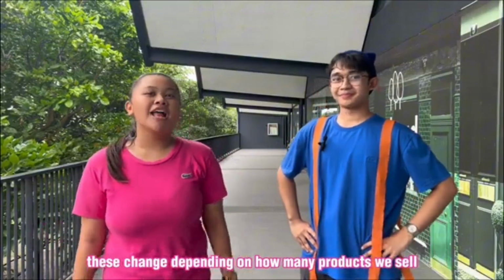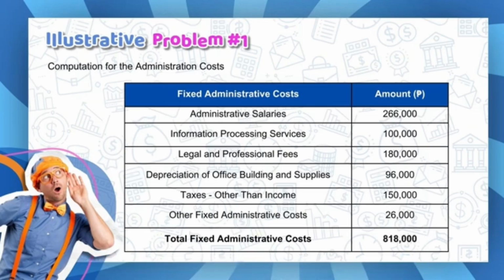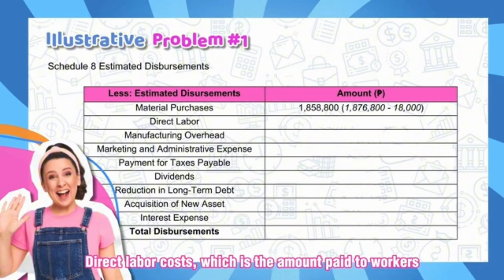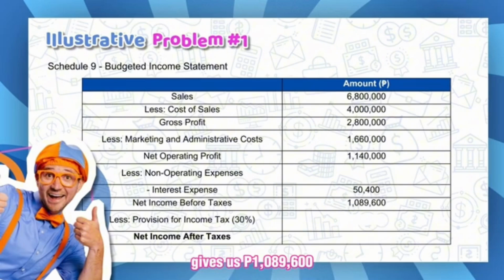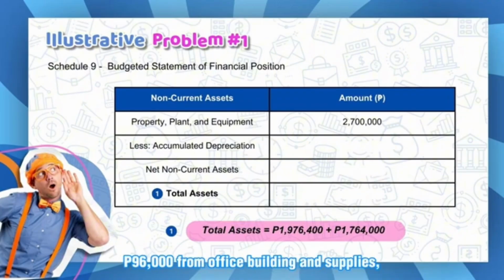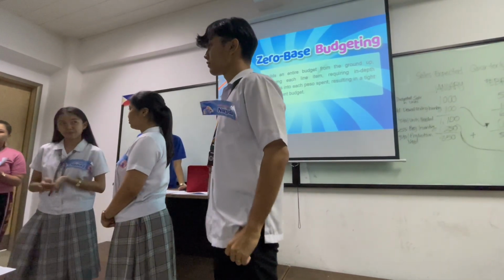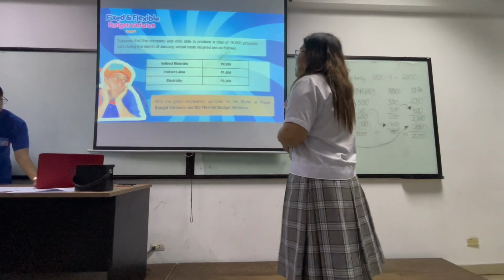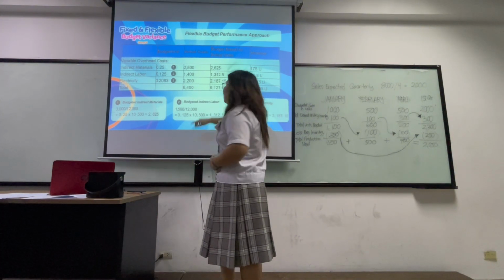Part 2 (Group 6): Ms. Chelchel and Glipi: Master Budget Rescue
As the Powerpuff Girls complete the Budgeted Income Statement, Ms. Chelchel and Glippi notice that the girls have left out a significant portion of the Master Budget! Join the two of them as they embark on a journey towards finishing up Professor X’s Master Budget—a comprehensive financial tool that utilizes interrelated financial and operating budgets to peer into the future of their companies.

Group 6 - Cost Management
Mercado, Gian
Nicdao, Catherine
Nunag, Lira
Nuyda, Prince
Ocampo, Chelsey
Pineda, Louise